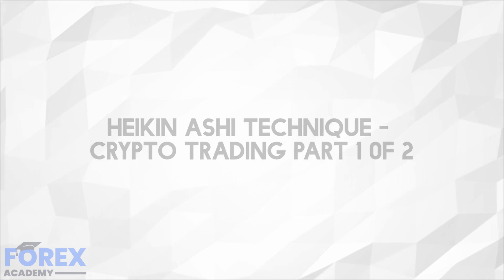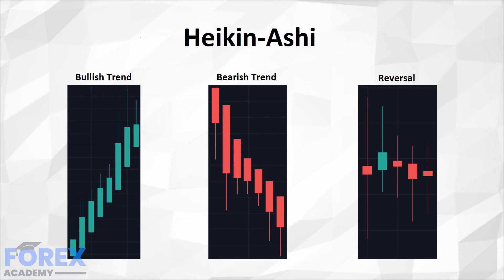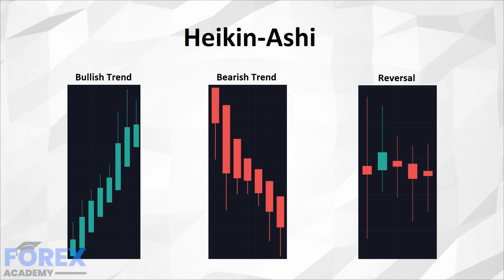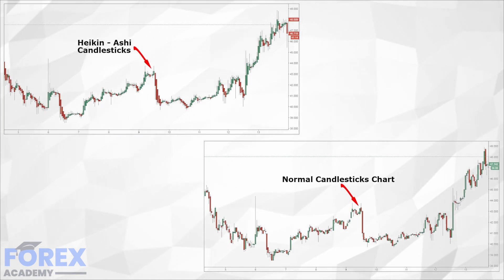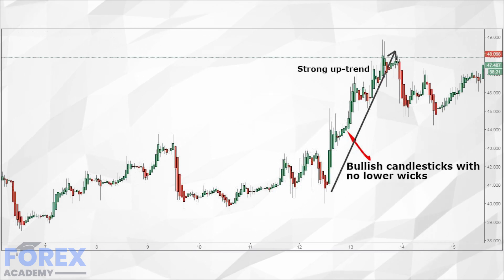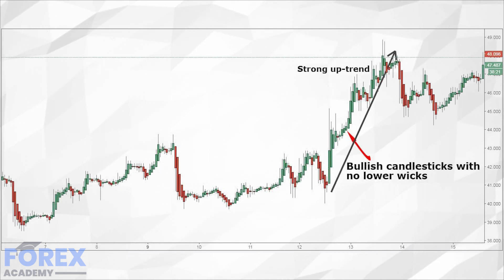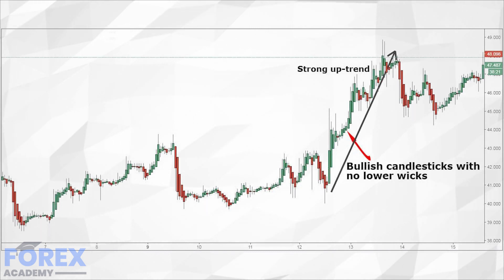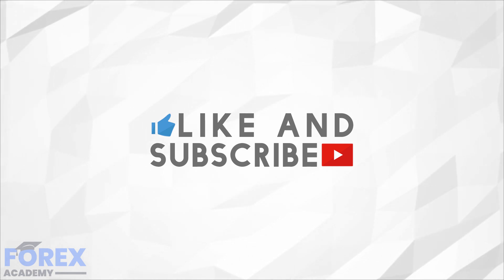Make Huge Crypto Profits With The Heiken Ashi Strategy!